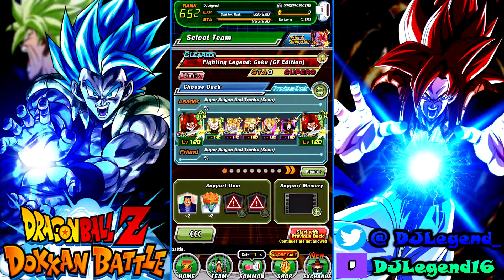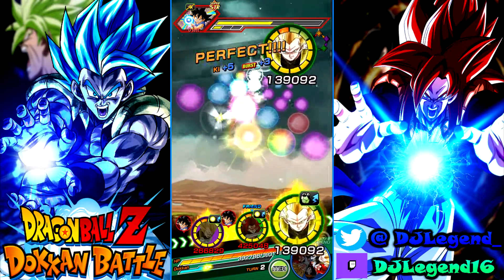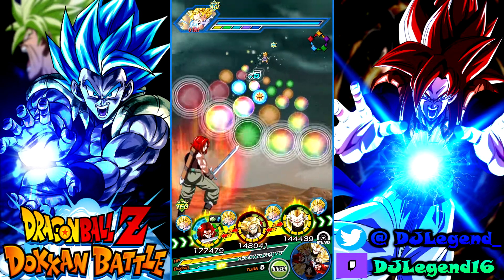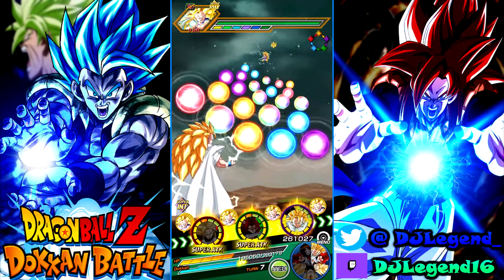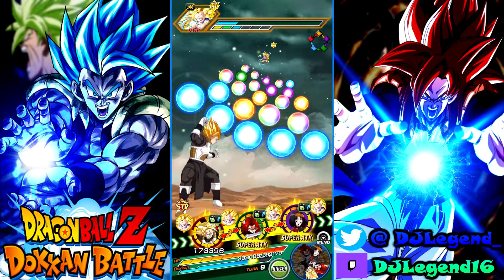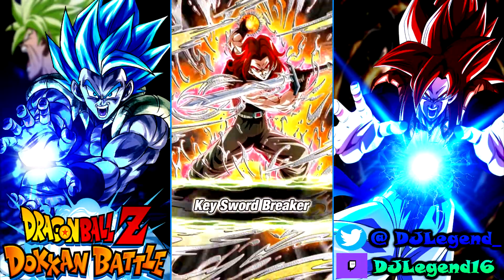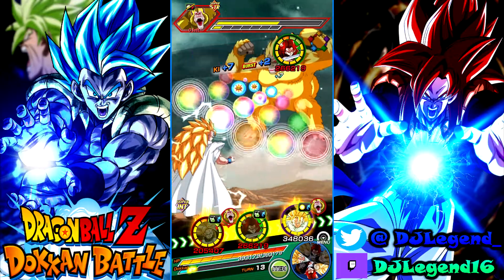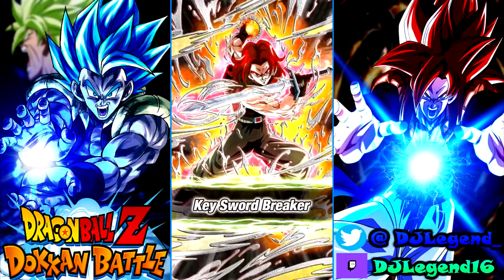THE DRAGON BALL HEROES CATEGORY VS THE GT FIGHTING LEGEND GOKU EVENT!! (Dokkan Battle)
The dragon ball heroes team has gotten a immense upgrade with the last set of units and today we are seeing if they have the firepower to take down one of the hardest events in the game! If you guys have enjoyed the video be sure to leave a like and if you're new to the channel subscribe and I'll see you all in the next video, have an amazing day!